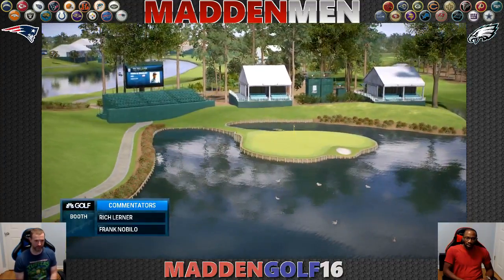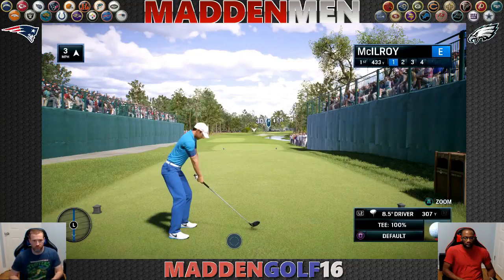Madden Golf 16 - TPC Sawgrass on Rory McIlroy PGA Tour - MADDEN MEN LIVE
TPC at Sawgrass is up. We were also taking questions and comments from the Twitch Universe.

Questions and comments are welcome below, or take it to twitter @GameRiff